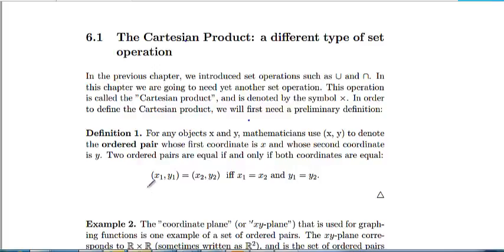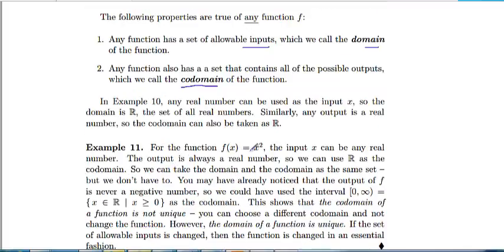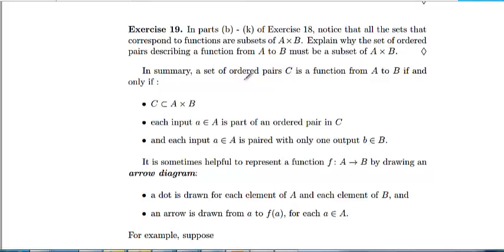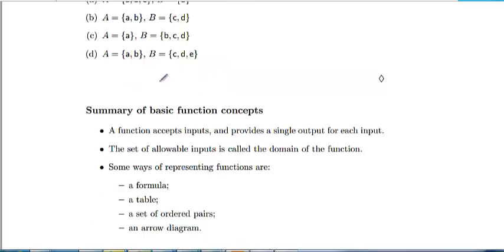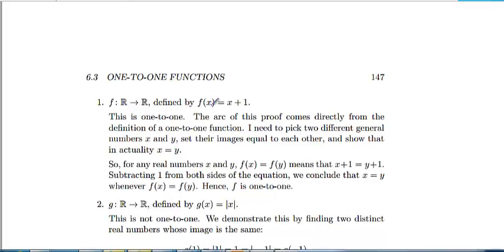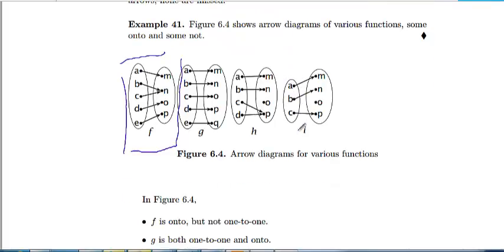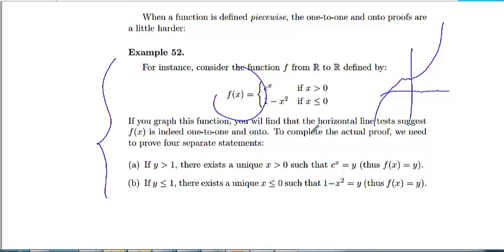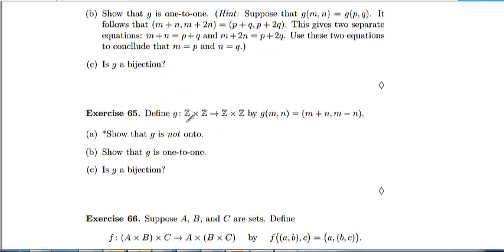EAAEA Chapter 5: Functions- Basic concepts (Sections 1-6)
Chapter 5, Sections 1-6 (Formerly Chapter 7 Section 1-7) of "Elementary Abstract Algebra: Examples and Applications.